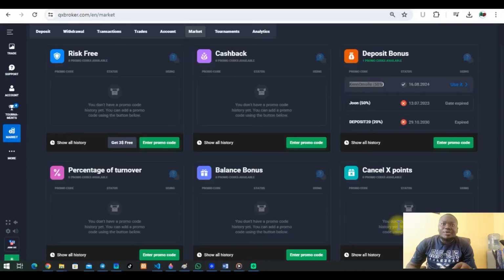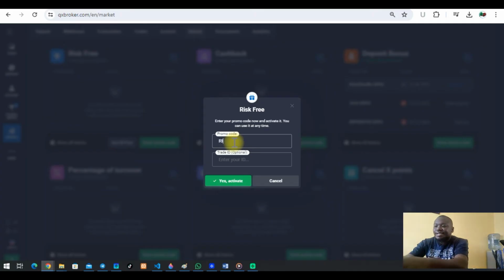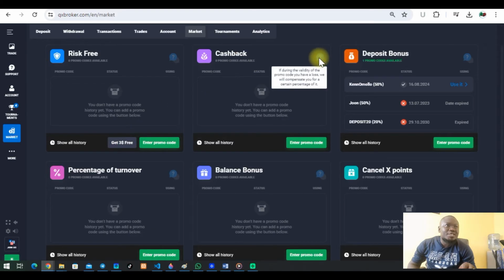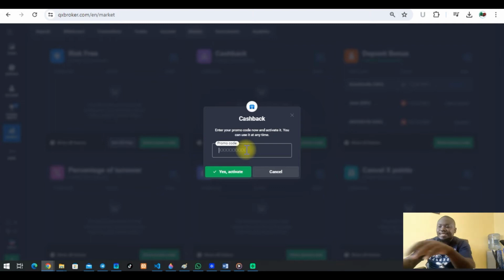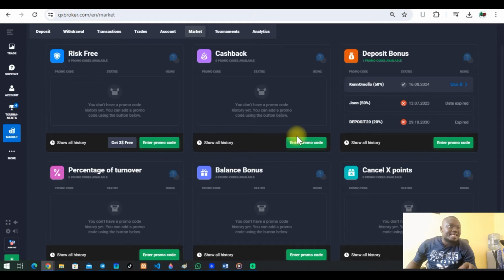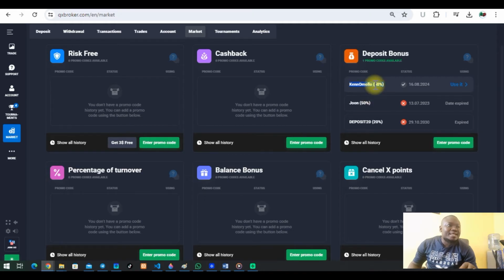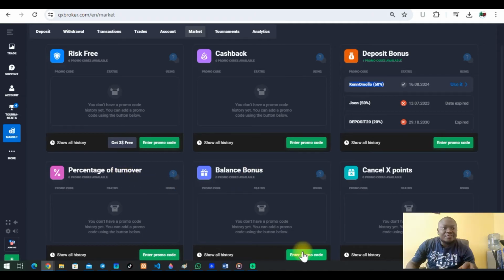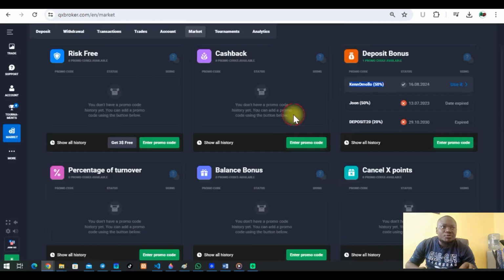Quotex Promo Codes and Bonuses (2024)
Types of bonuses and promo codes available in Quotex: activate your Quotex promo code today! Risk free bonus, cashback promo code, deposit bonus, balance bonus, percentage of turnover.

to bonus promo code. Use KennOmollo for 50% bonus

Live Trading Signals are here! 🔙💲💹Join My Official JOON ONLINE Signals Go and register

How to Use the Quotex Signals by Joon!

Step 1. Find the Quotex Signals Tool
Step 2: Create a new Quotex account with my affiliate link.
Step 3: Send me the account ID for your new account. Use the WhatsApp button at the bottom right corner of the website.
Step 4: I will send you a password. Enter it on the input field provided to unlock signals.